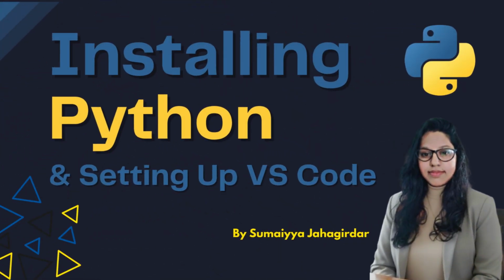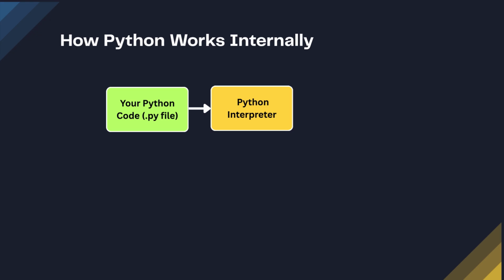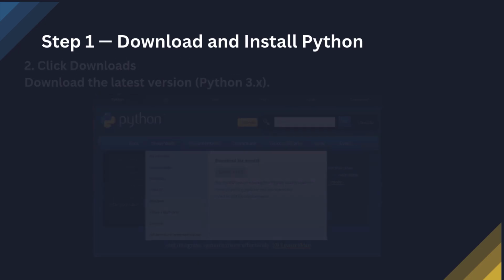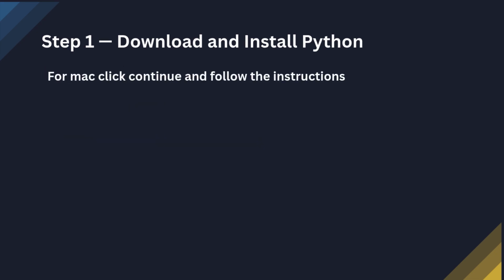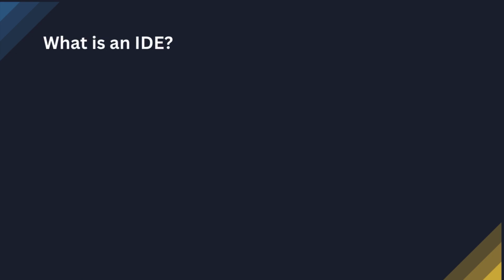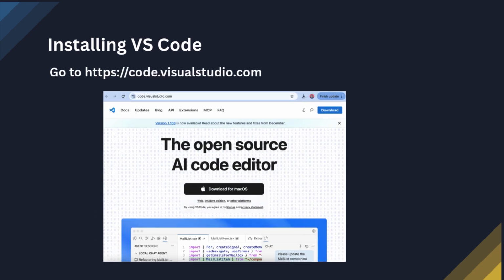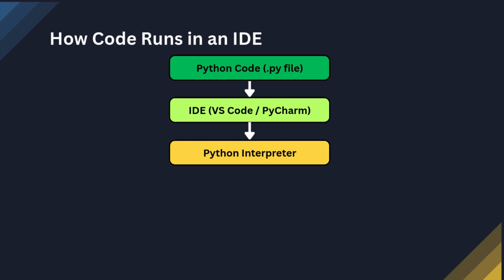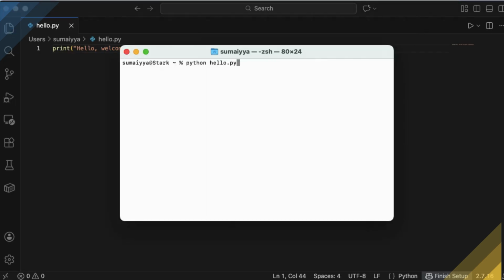Installing Python & Setting Up VS Code